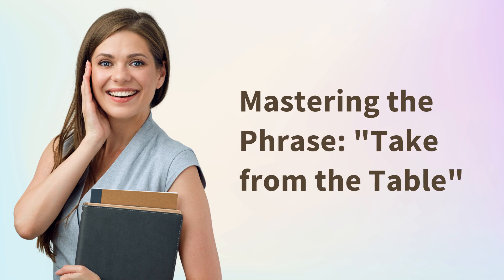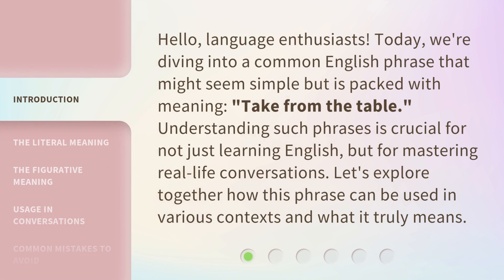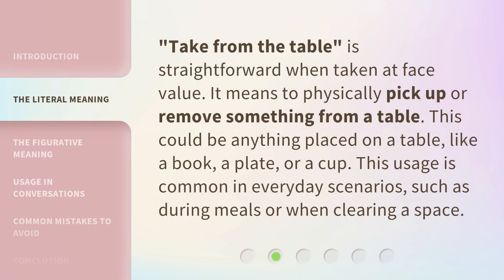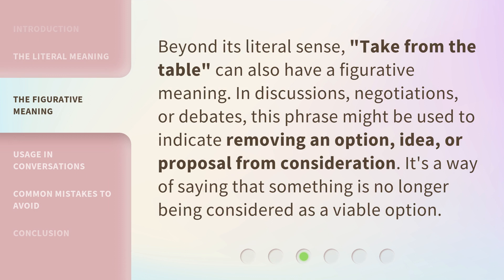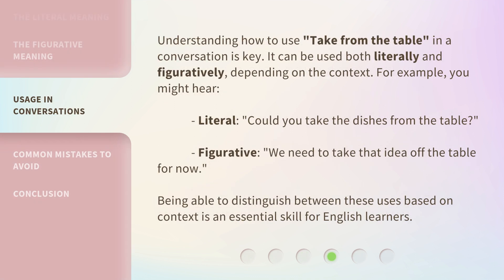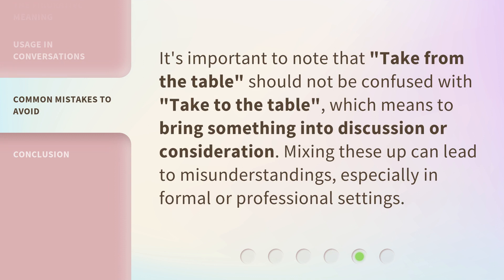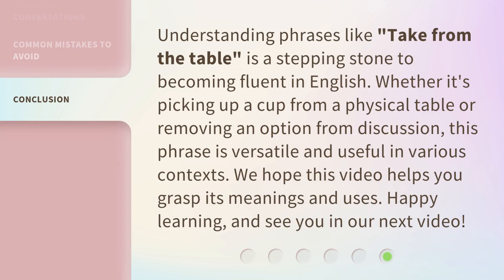Mastering the Phrase: "Take from the Table"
Unlocking the Power of 'Take from the Table' • Learn how to effectively use the phrase 'Take from the Table' to enhance your communication skills and influence others in this engaging video tutorial.

00:00 • Introduction - Mastering the Phrase: "Take from the Table"
00:33 • The Literal Meaning
00:57 • The Figurative Meaning
01:21 • Usage in Conversations
01:51 • Common Mistakes to Avoid